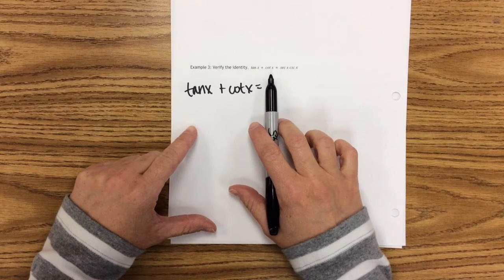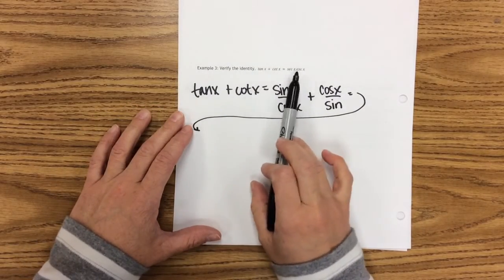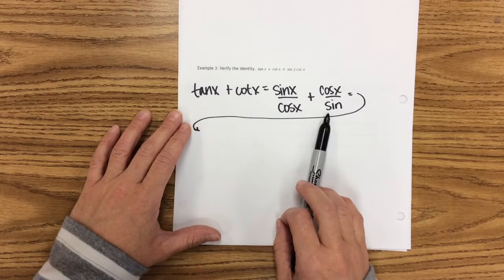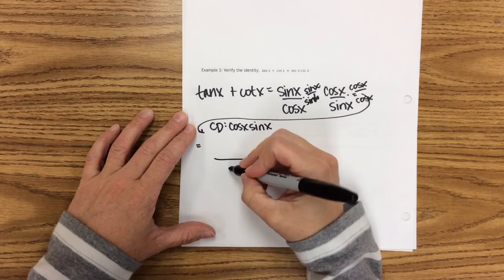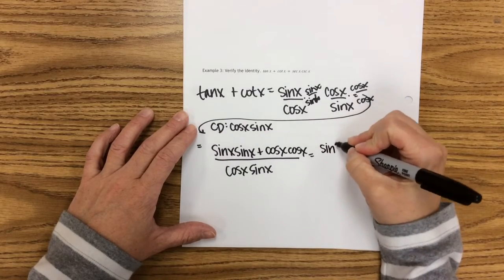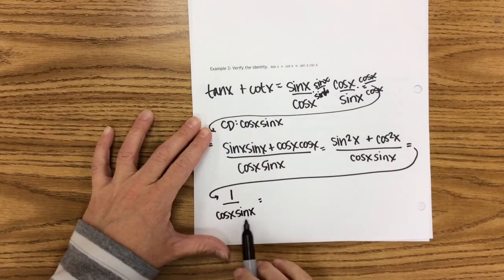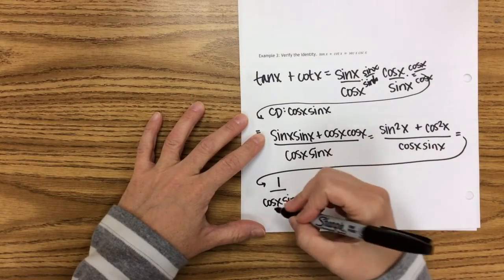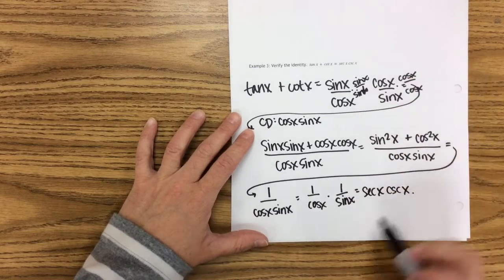CPC Section 5.2 notes example 3